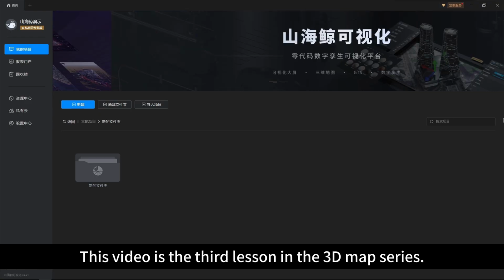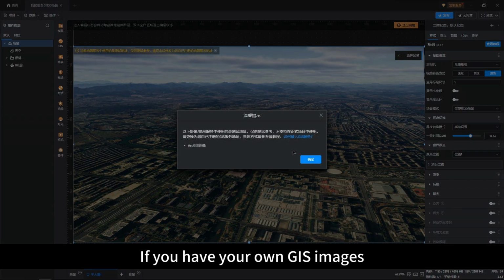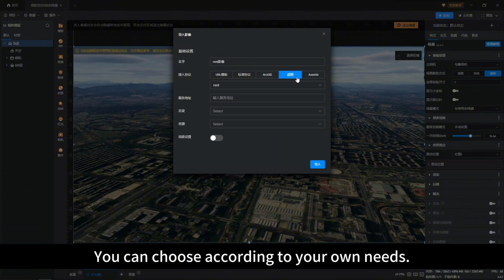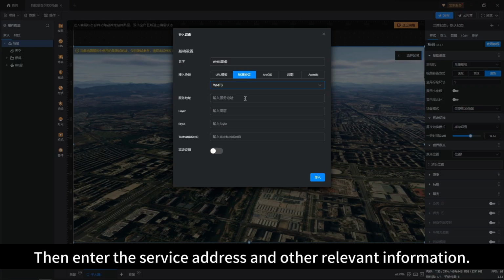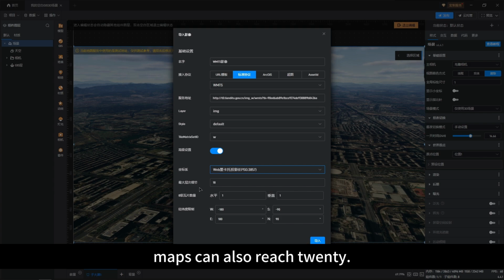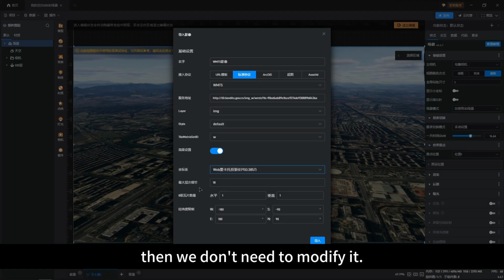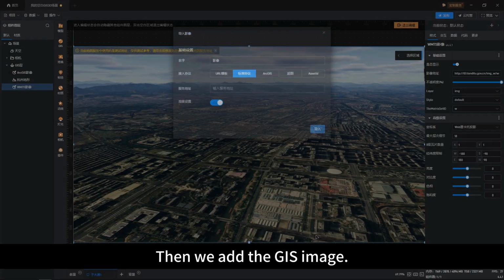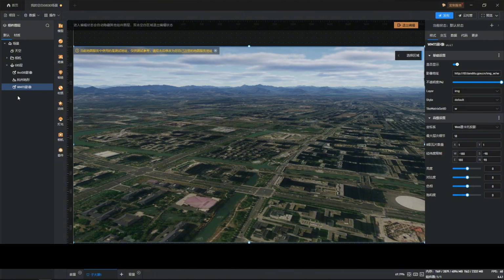Lesson 3: GIS Imagery Settings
This video walks you through adding custom GIS imagery to your 3D scenes in Wings Engine. Learn how to import local GIS images, configure protocols including WMTS, ArcGIS Rest, and SuperMap Rest, and adjust key settings like projection types, tile levels, and coordinate limits—using TianDiTu imagery as a real-world example.

Plus, understand the layer stacking order when overlaying imagery.